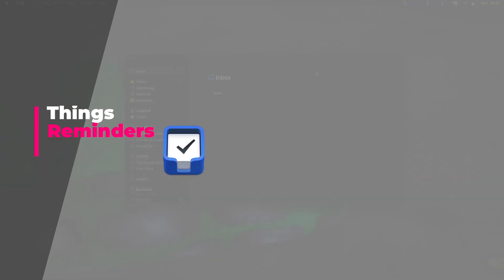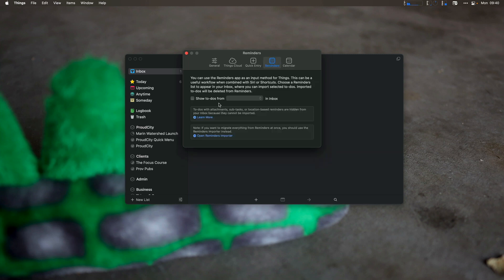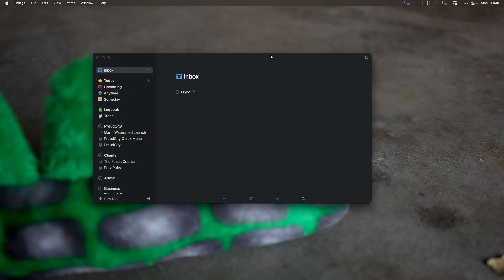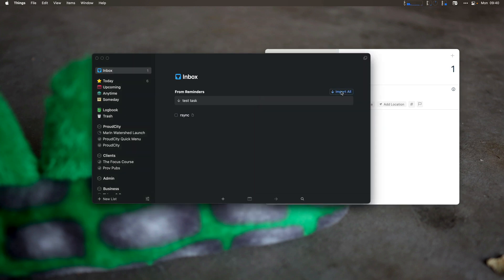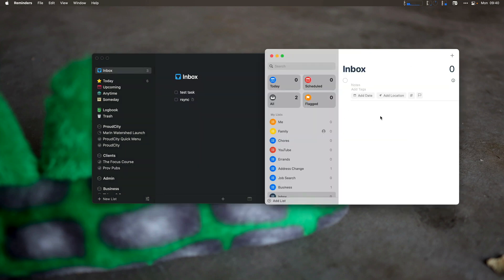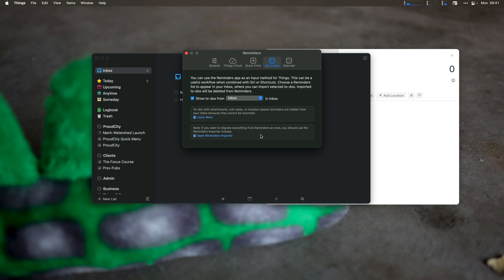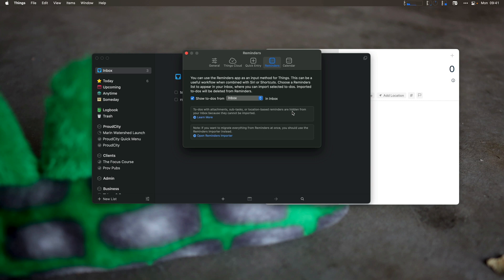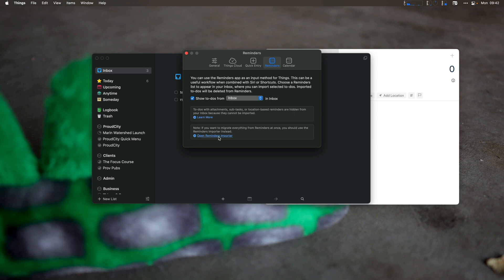Things 3 and Reminders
Welcome to a free lesson from my Things 3 course. In this lesson we'll look at the Reminders integration in Things 3.

## Links

- Kensington Thunderbolt Hub
- USB C Ethernet

## Courses

## My Gear